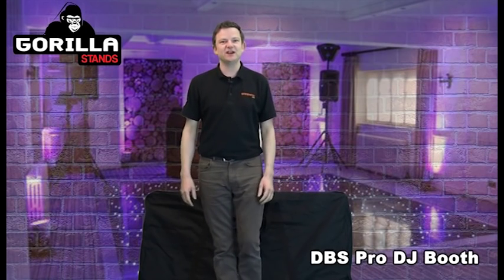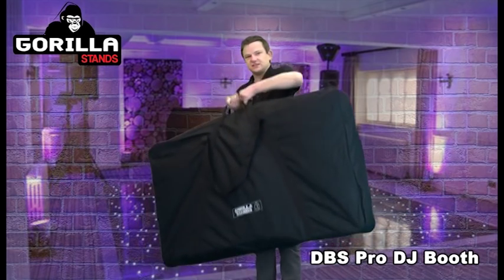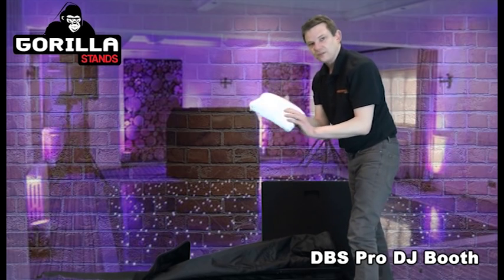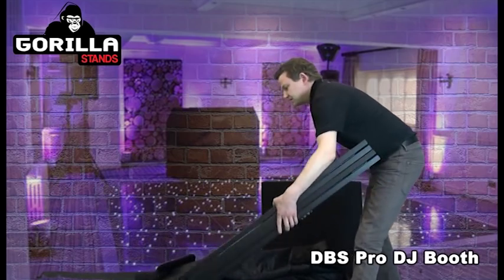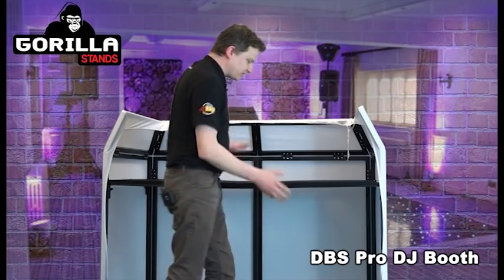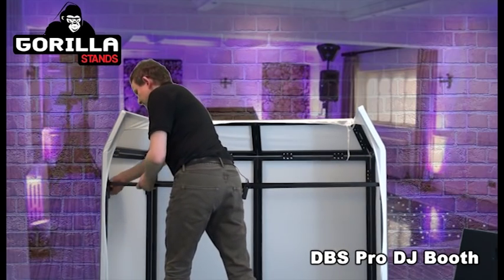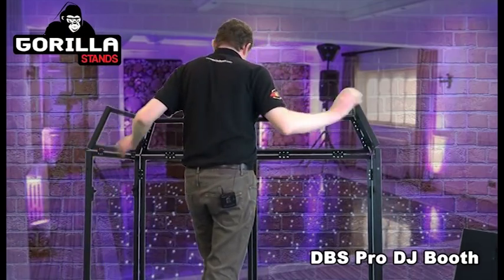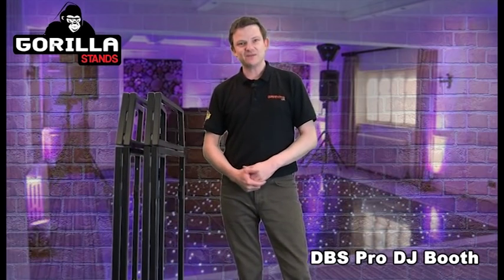Gorilla DBS Pro DJ Booth Stand Demo & Assembly Instructions